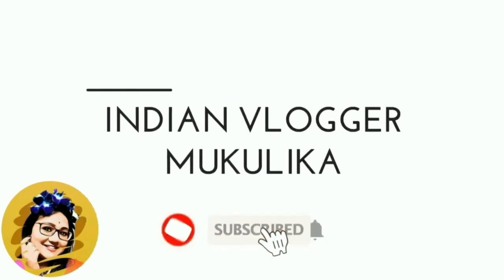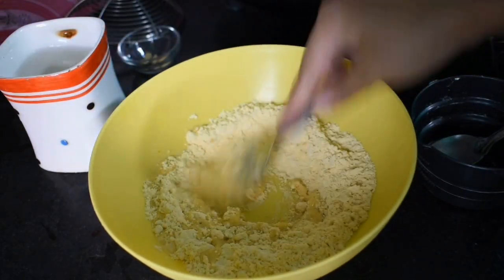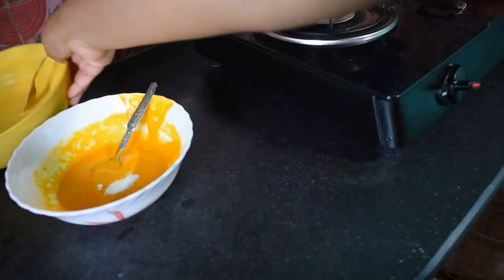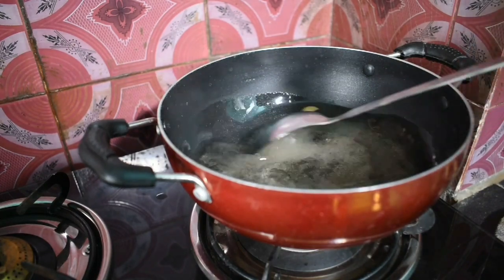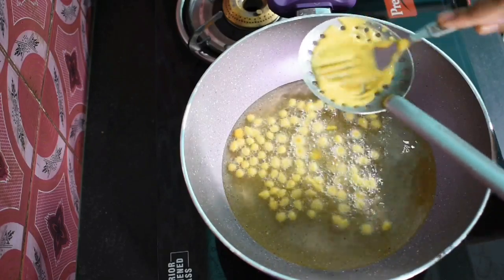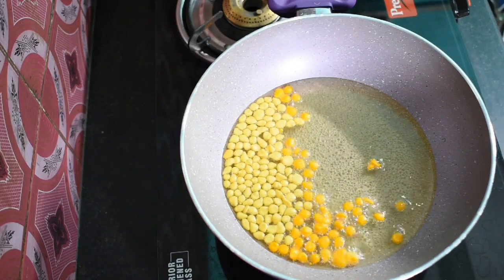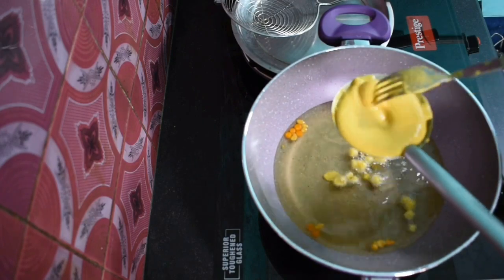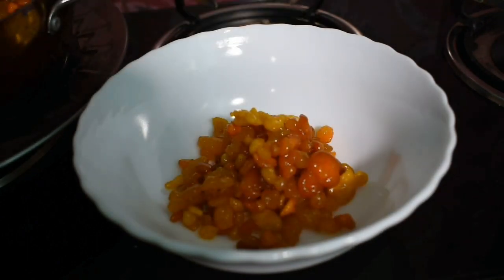Boondi recipe | Bengali sweet recipe | Durga puja special sweet recipe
Hi guys, I m mukulia, and welcome to a new video from Indian Vlogger Mukulika |
Vlog language : Bengali
Vlogging Day : monday
 Date : 19 October 2020 and time : 9 : 00 pm
Vlogger Name : Mukulika Biswas
Recipe : Bode / Boondi
ingredients :  Gram flour
                        saffron colour
                        Saffron
                        Milk
                       sugar
                       cardamom
                      Backing powder
                      water
Todays Topic : cooking

prestige marvel 3 barner gas stove

wonderchef grill tawa

Pigeon by Stovekraft New Handy Mini Plastic Chopper with 3 Blades, Green